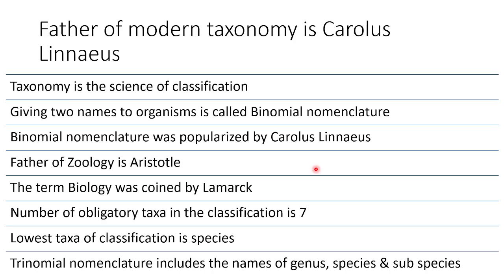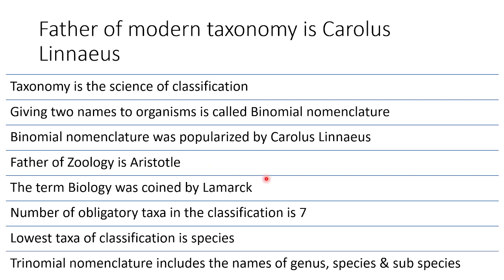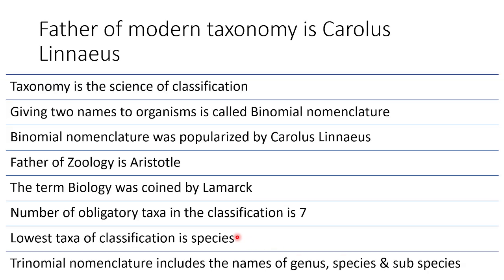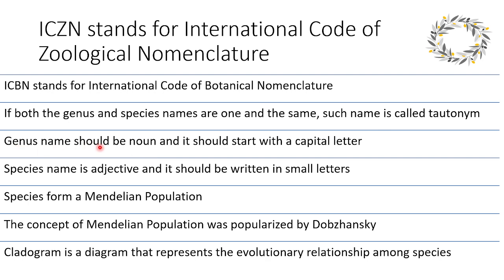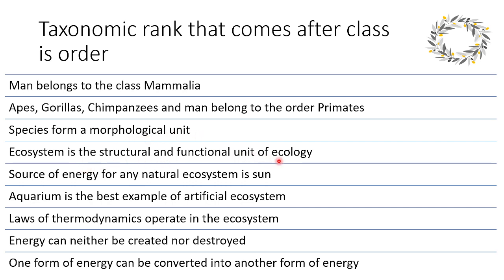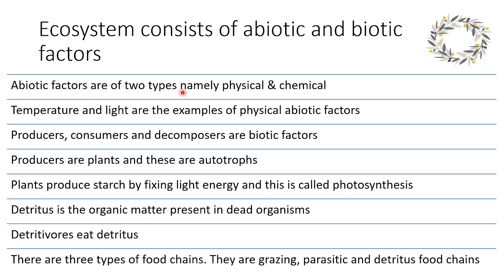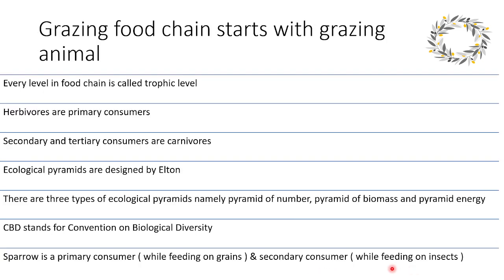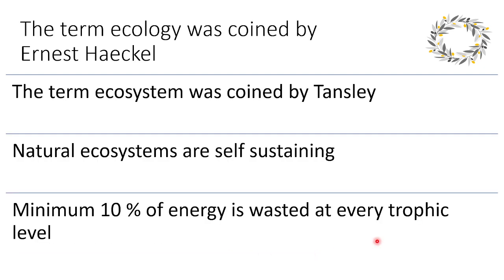Important bits for introduction to classical biology C1 Unit 1 part I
This is useful for UG 1st semester students of Biology Stream